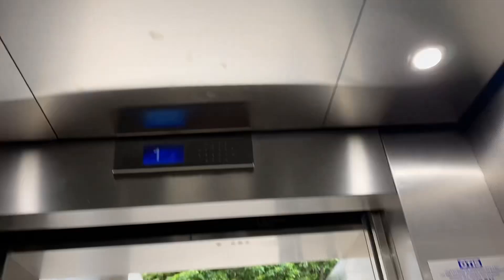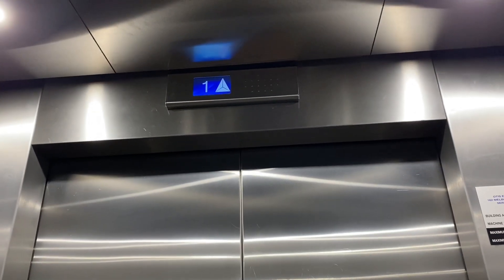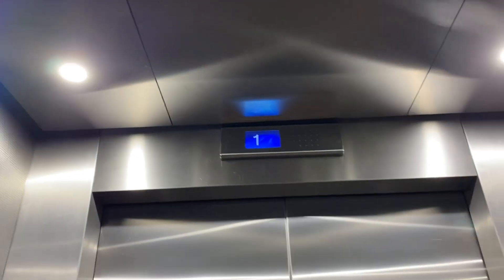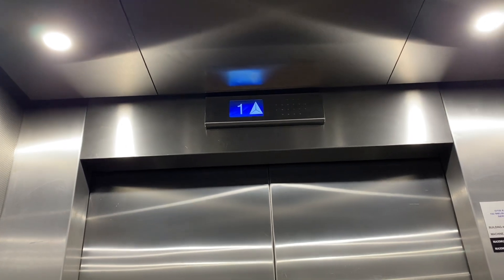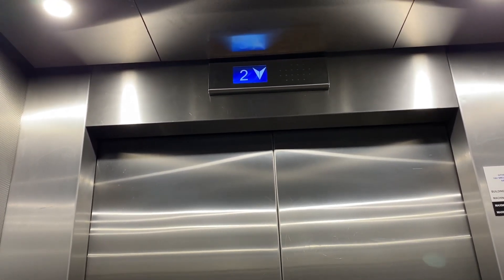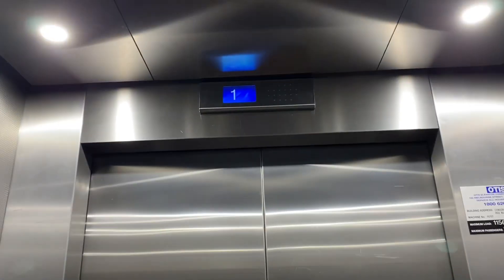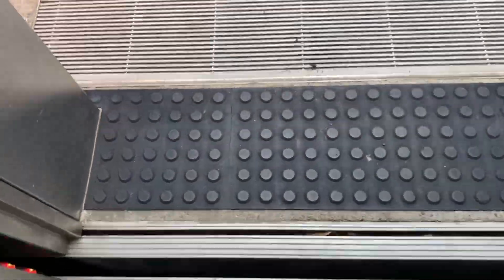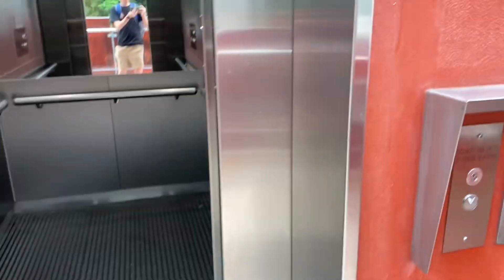Modded Schindler Hydraulic @ Griffith University Conservatorium, Brisbane, QLD, Australia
Recorded 9th of January, 2024

I have no idea what this lift is so I’m guessing it’s a Schindler Hydraulic. I’d imagine this lift used to have salient fixtures and was modded during 2010’s.

Brand: Schindler
Type: Hydraulic
Model: ?
Year Installed: 1990’s-2000’s
Year Modded: 2010’s (Replaced Salient)
Year Replaced: Not replaced
Lift Number: 3
Capacity: 17 persons
Maximum Load: 1,156kg
LOP Buttons: Blue Dewhurst US95
COP Buttons: Blue Dewhurst US95
LOP Indicator: LCD?
COP Indicator: LCD?
Floors: 2 | 1, 2
Death Trap: 0/10
Condition: Great

Please do not copyright any of my videos, or impersonate my channel. You may ask for permission if you want to use my videos, although you will need to give credit.